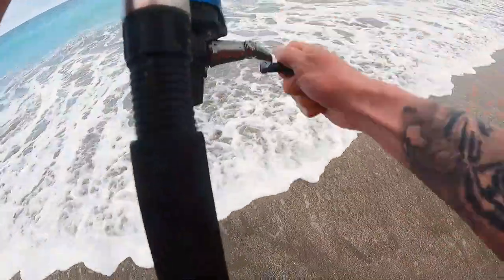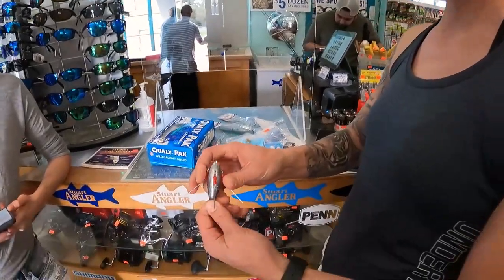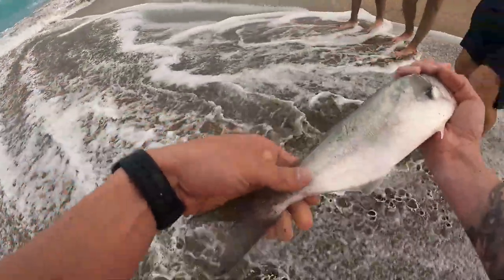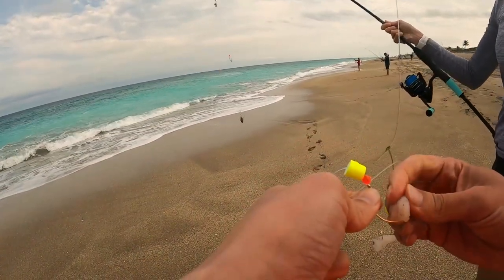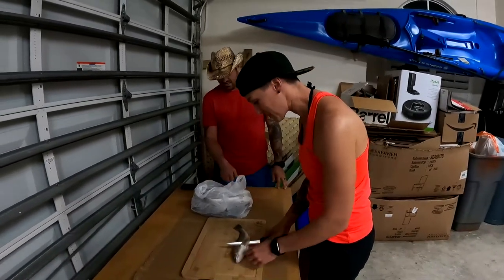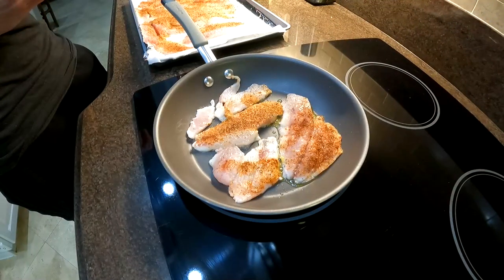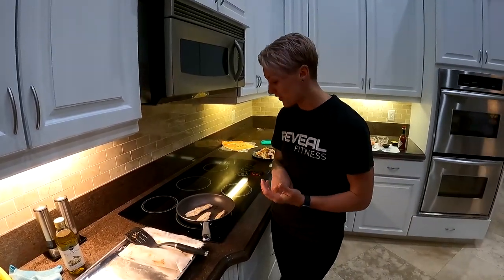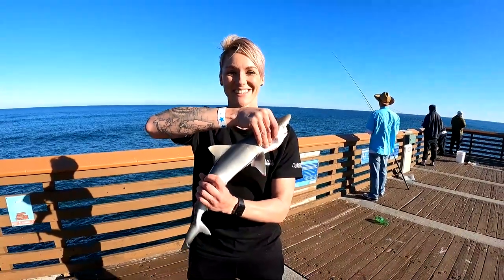CAUGHT A SHARK ON THE BEACH!!!- Bonus {Catch, Clean, Cook} Whiting Fish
Hello Everyone! I was so incredibly stoked that we hooked a shark on the beach in this episode! Make sure you watch all the way through because I catch a shark off the pier at the end! Words cannot describe how blessed we are to be sharing this journey with all of you!